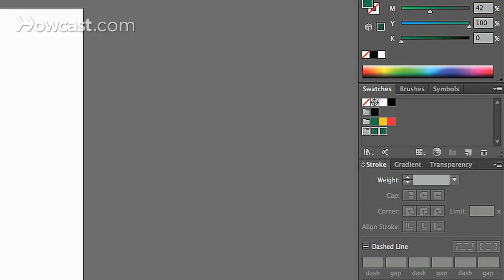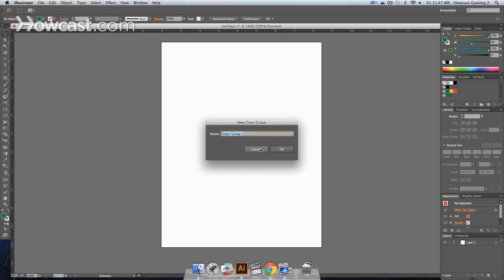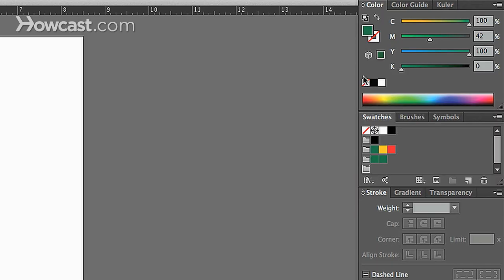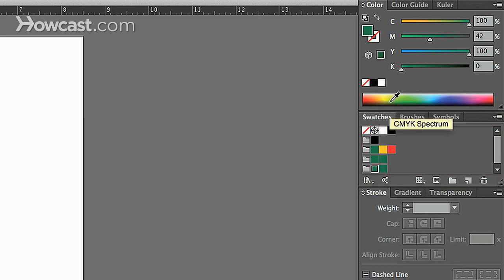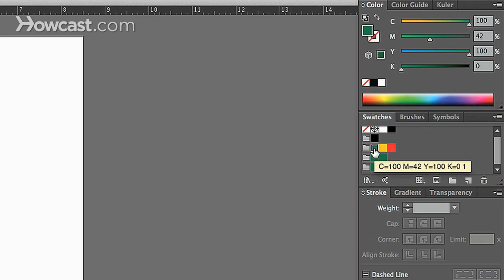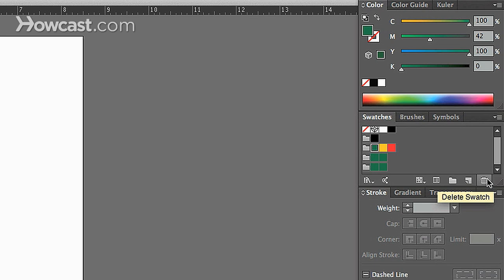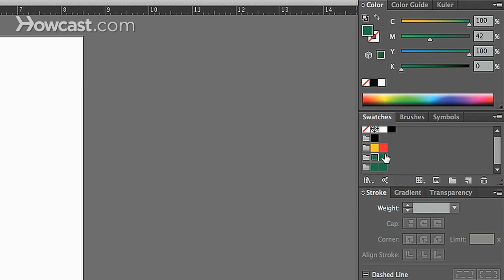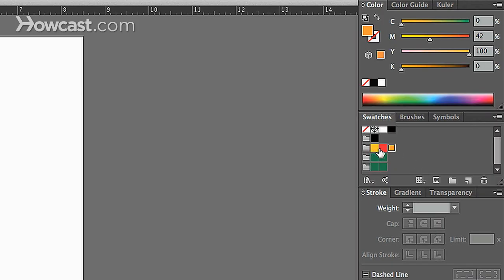How to Edit a Color Group | Adobe Illustrator